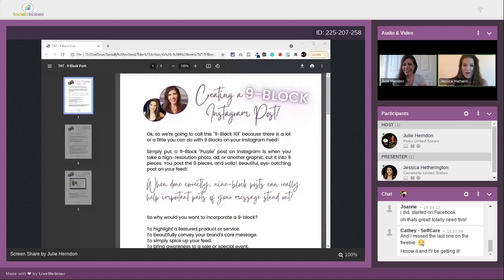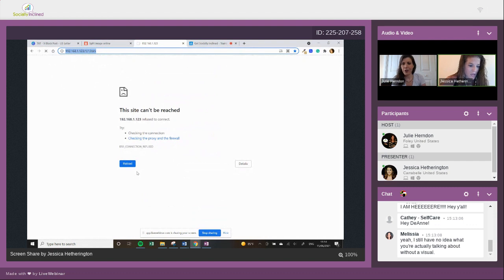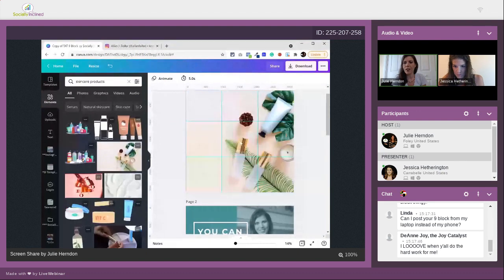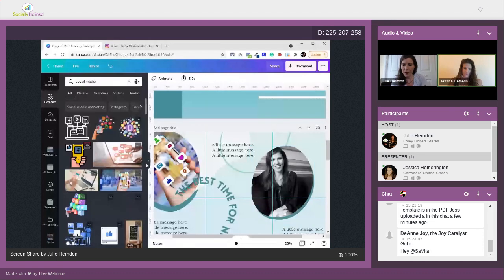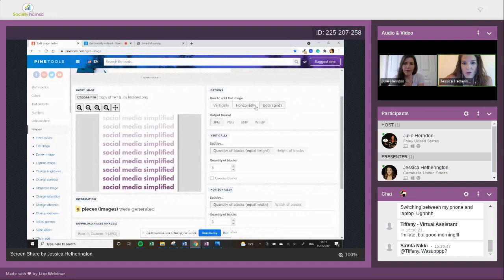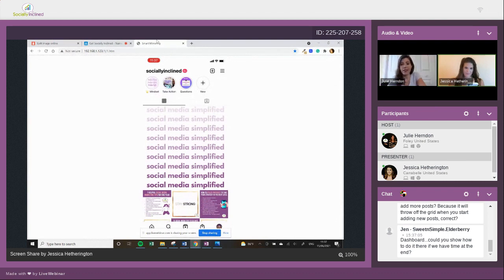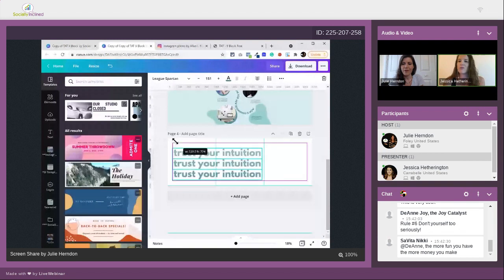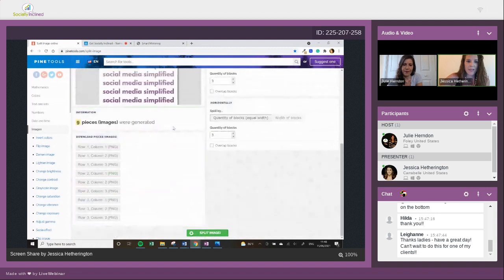Instagram 9 Block Training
In this Take Action Training, we are going to be showing you how to make a 9-Block post for Instagram. Something fun and unique for any business on Instagram!

In this Take Action Training you will learn:
The What...
We'll talk about what a 9-block post is and what all you can do with them!

The Why...
We'll talk about why you might want to use a 9 block post!

The How...
Finally, we'll walk you through how to create a beautiful, eye-catching 9-block puzzle post on your Instagram profile!

Julie & Jess - Socially Inclined